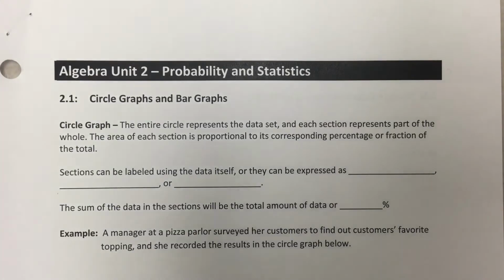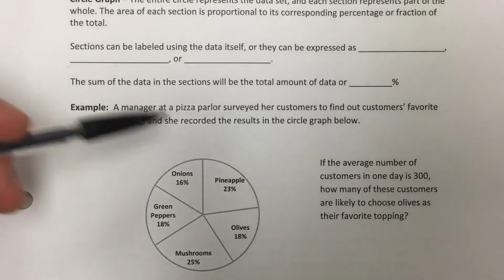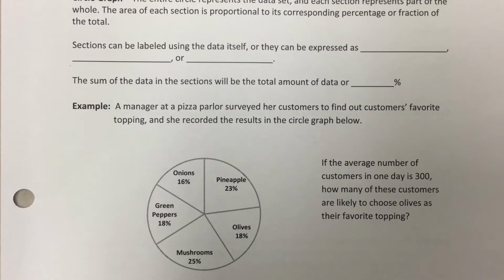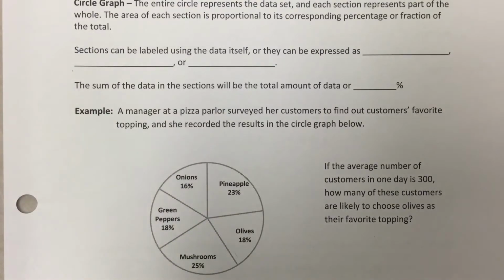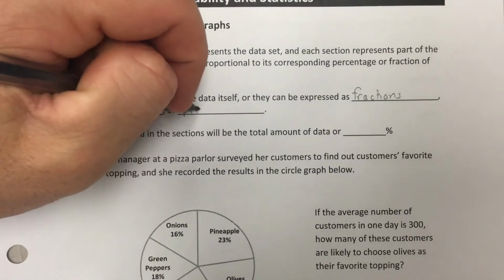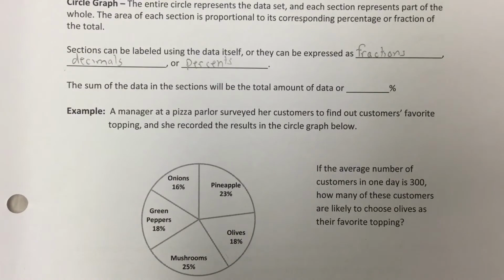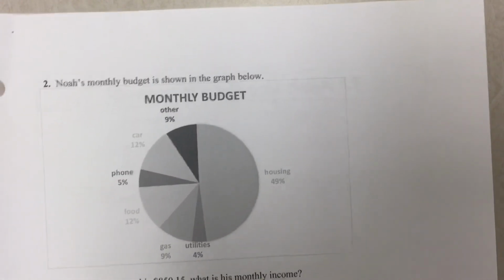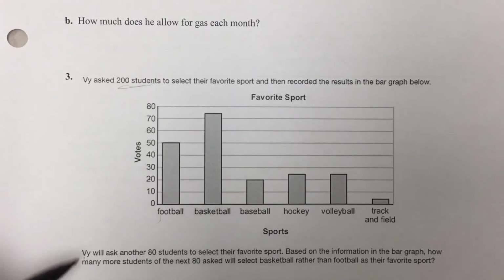Sec 2-1 Circle Graphs and Bar Graphs